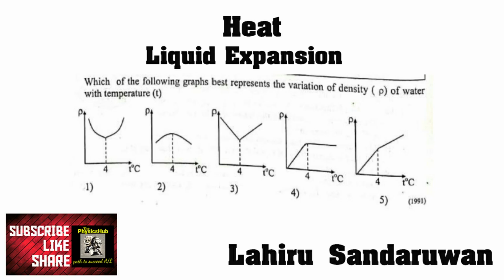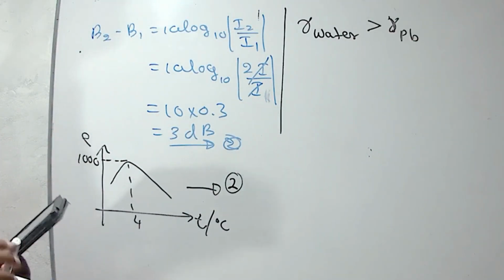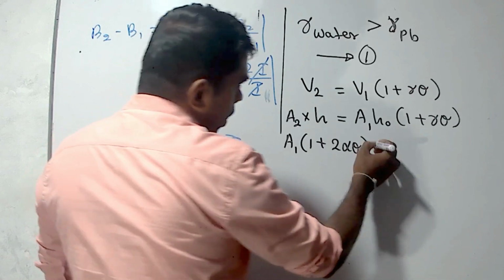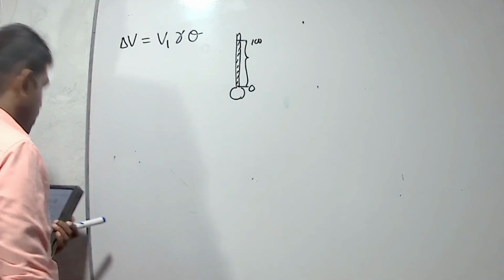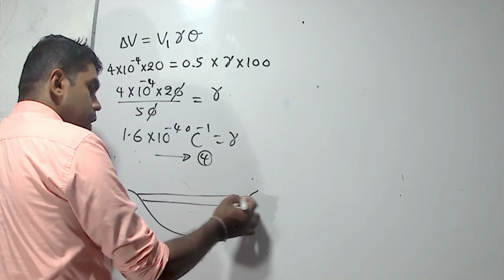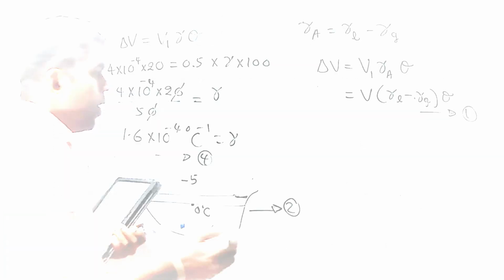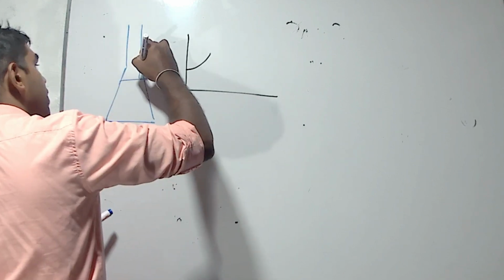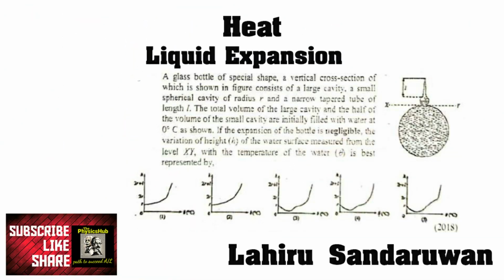Physics | Heat | Liquid Expansion 01 | A/L 1991- 2018 | MCQ | Complete Discussion | English Medium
Hello, I'm Sandaruwan. Welcome to my YouTube channel "Physicshub" In this video I'm discussing 10 multiple-choice questions in advanced-level physics papers from 1991 to 2018 on the lesson Heat (Liquid Expansion) for G.C.E. advanced-level students in English.

PDF download link👇👇👇👇
Heat - Liquid Expansion 01

If you like my videos